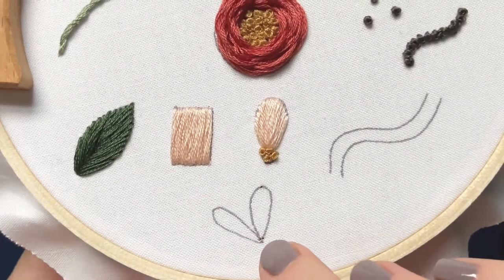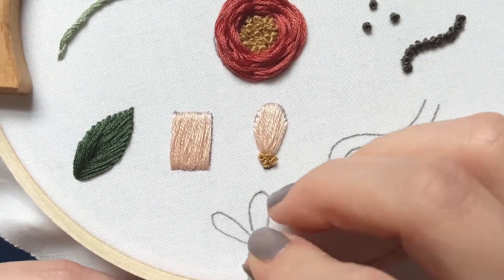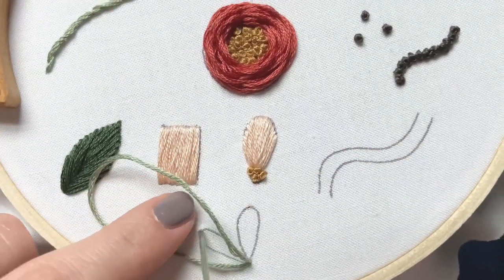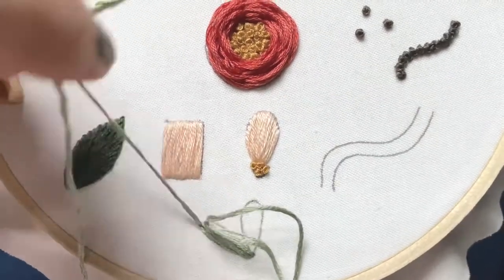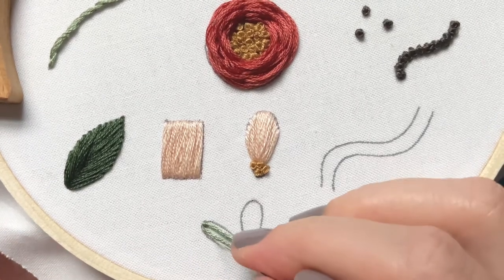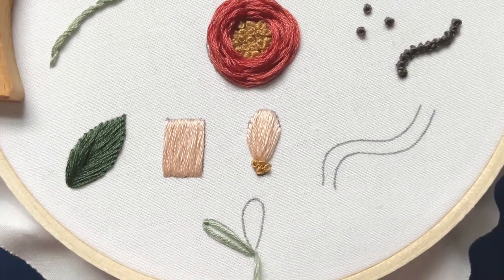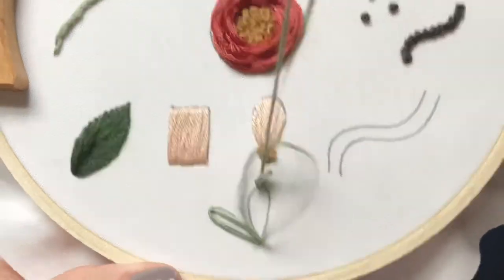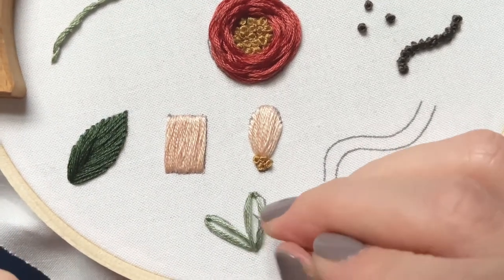Embroidery Tutorial—How To: Lazy Daisy Stitch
A basic tutorial for Abide Embroidery Co. stitchers!